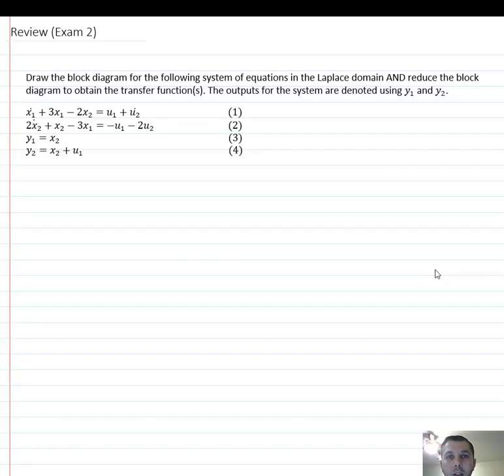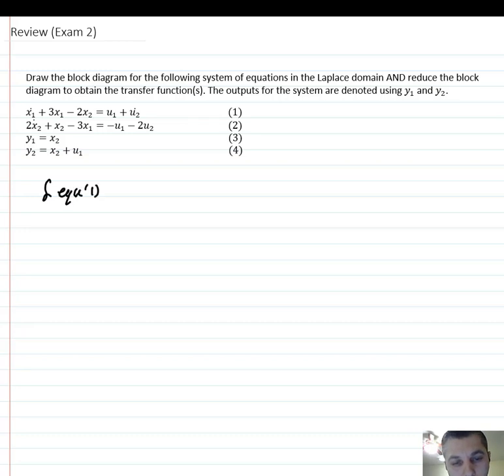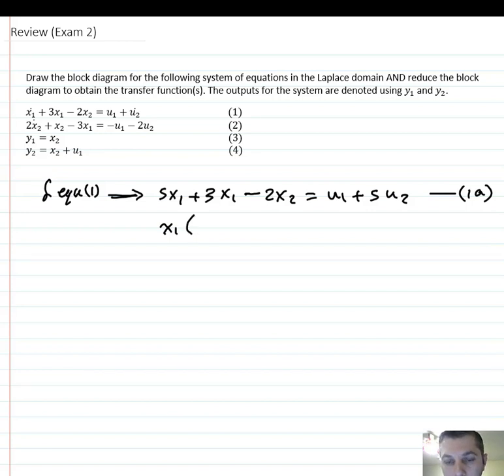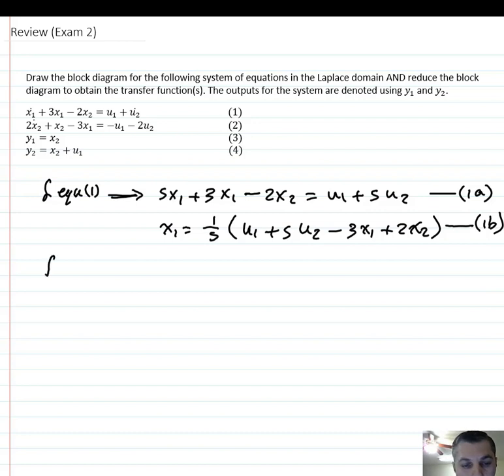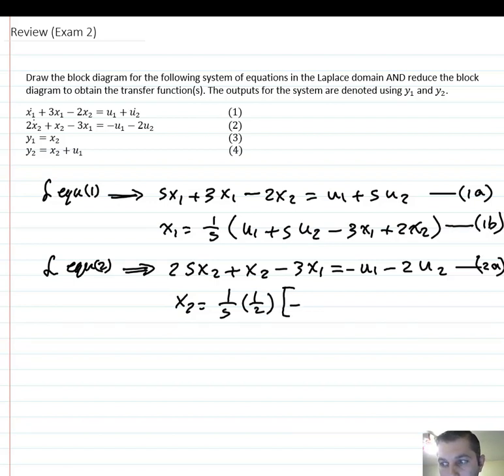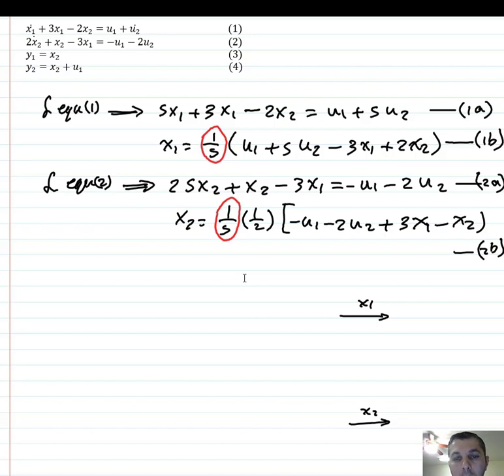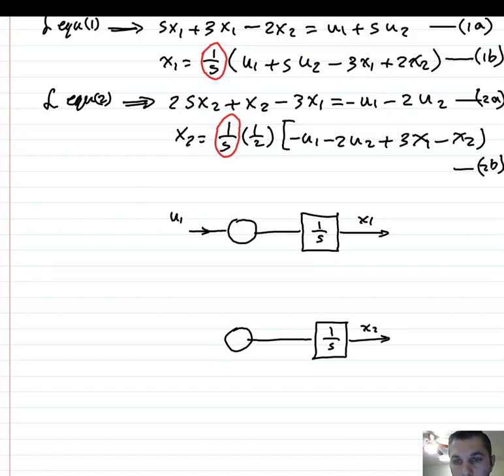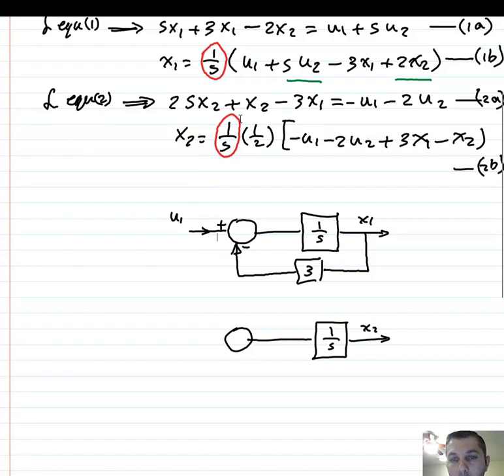review part 1a